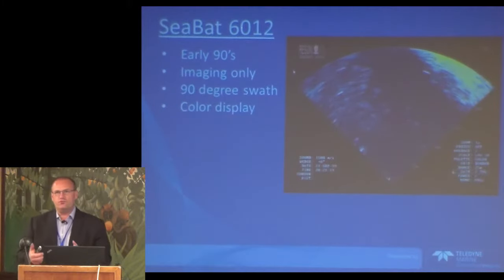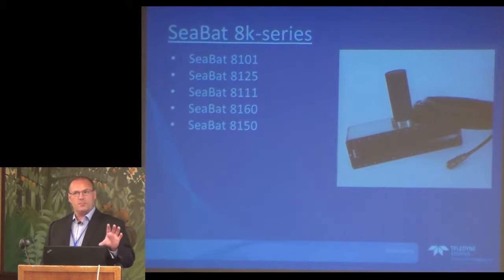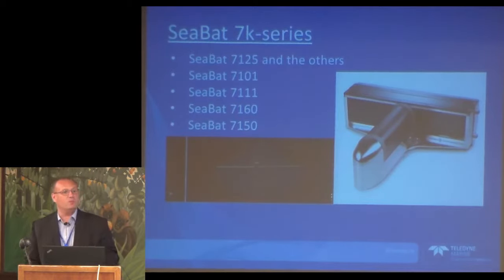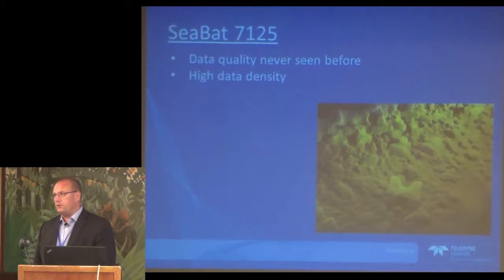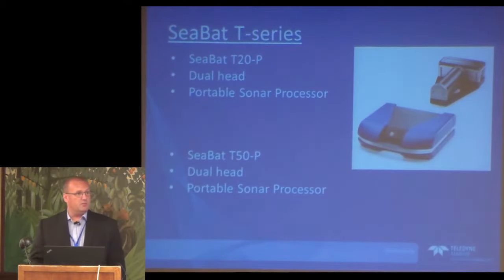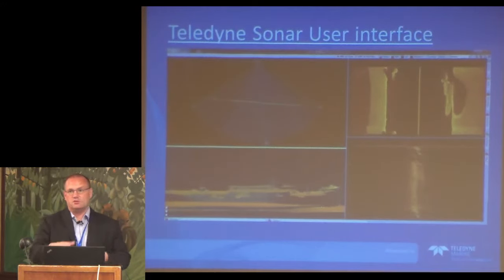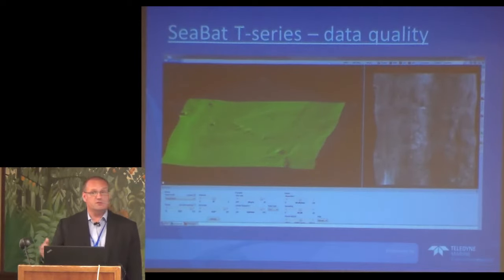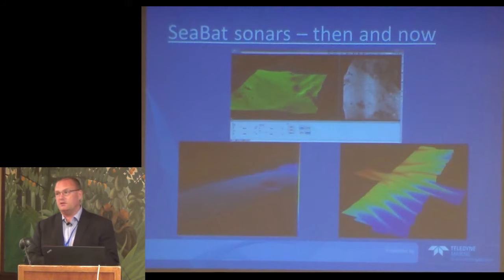Video Paper: The history of the SeaBat Sonar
Uni Bull, Senior Product Manager at Teledyne RESON, guides you through the evolution of the SeaBat sonars, starting with the first commercial forward looking sonars from the early 90′s to the newly released SeaBat T-series multibeam echosounders.

Uni Bull describes the sonar evolution like this:
“The early sonars were good then, a bit like the commodore 64 computers, but compared to the technology of today, they have a hard time.”